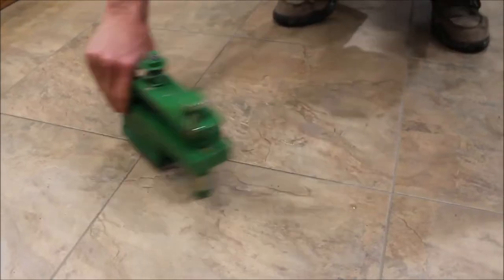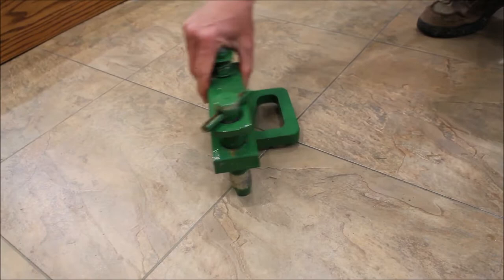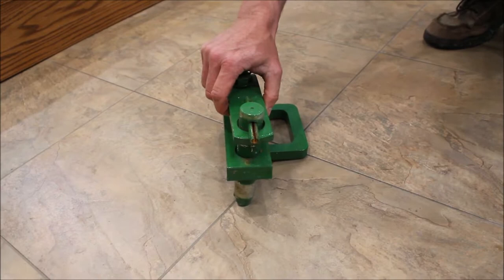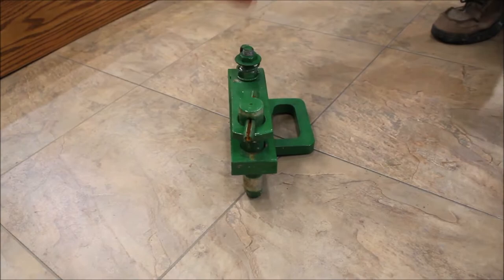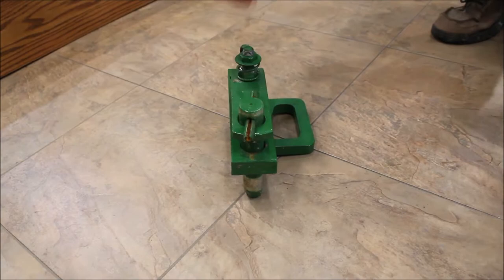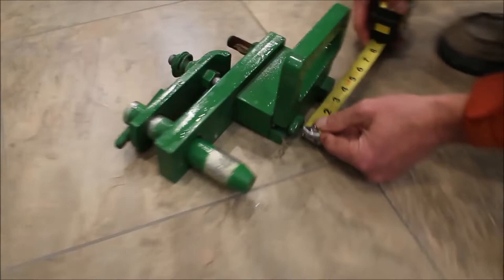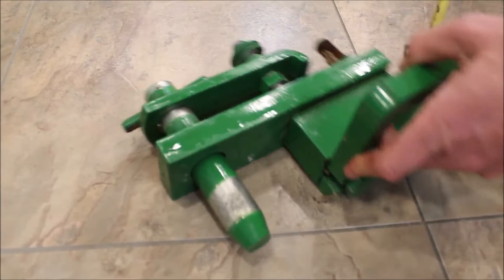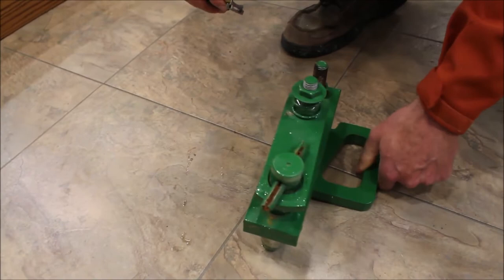JOHN DEERE HAMMER STRAP For Sale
John Deere Hammer Strap  -Complete, Came off 6000 Series John Deere, Center to Center Bolt Pattern is 3.5in, *See Pics & Video For More Details *Sells Absolute! ~Please Read Terms & Conditions Prior to Bidding